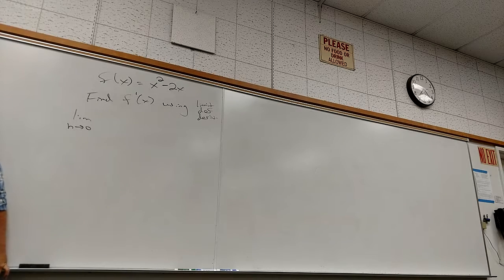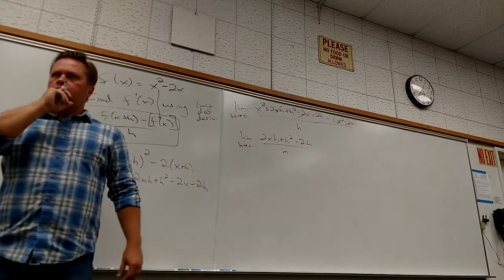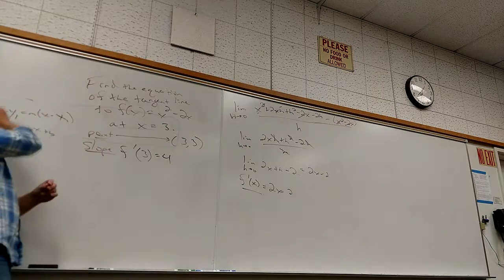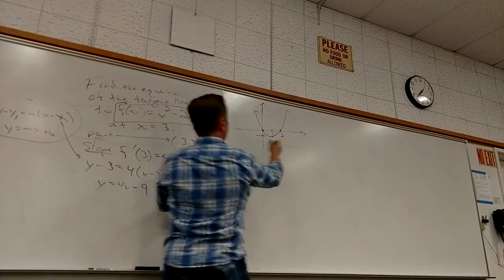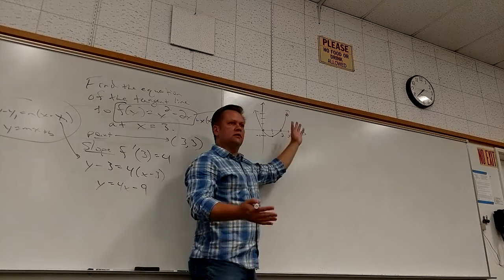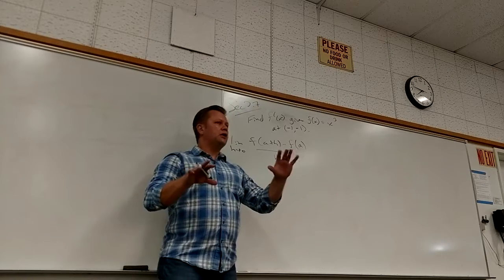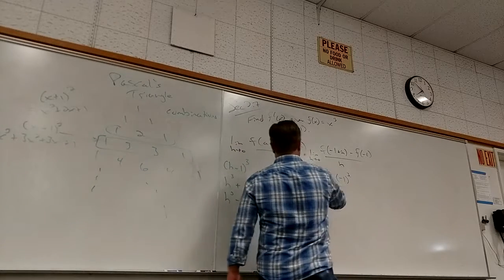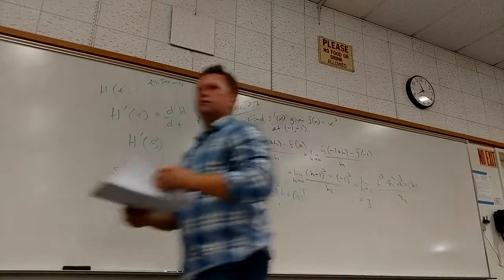Math 180, Sept 4 Lecture, part 1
Review continuity, going over 2.7 and 2.8 ideas